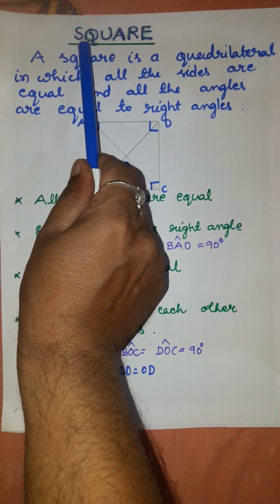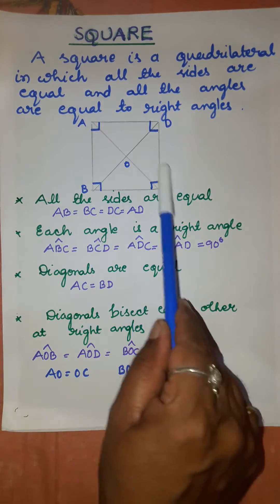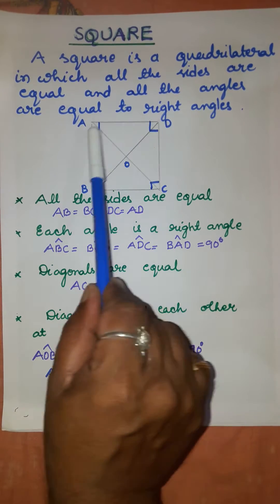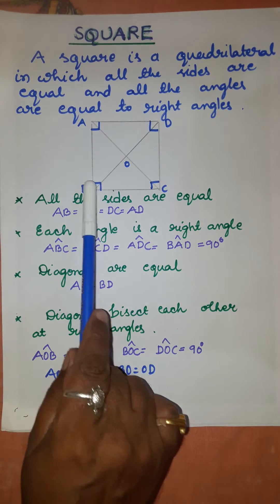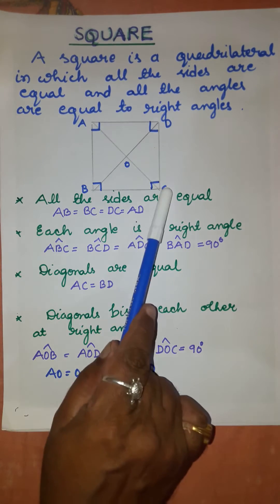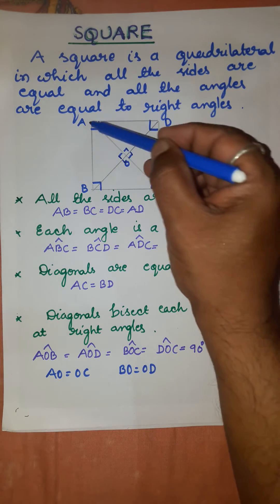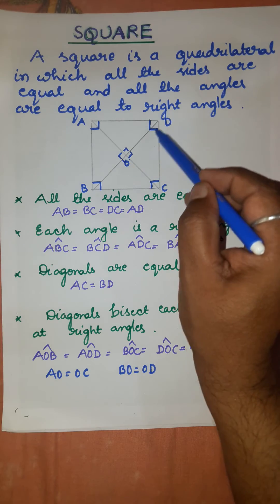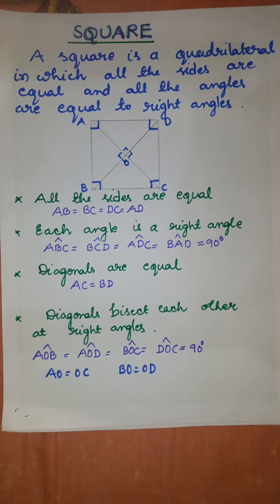SQUARE - DEFINITION AND PROPERTIES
Congruency and properties of 2D shapes ; Class 7 Mathematics